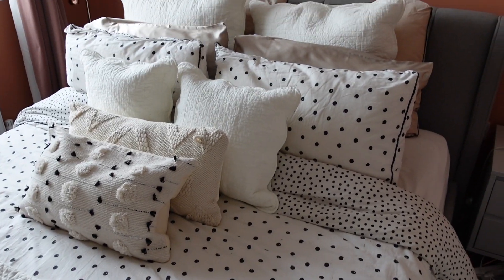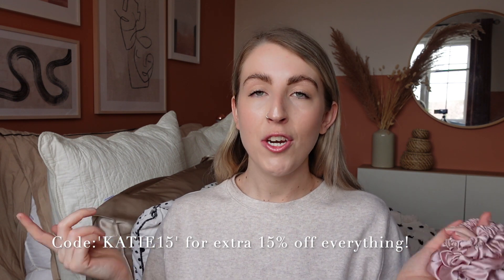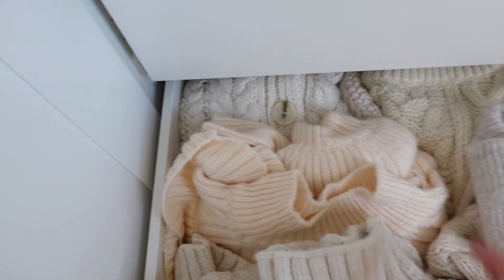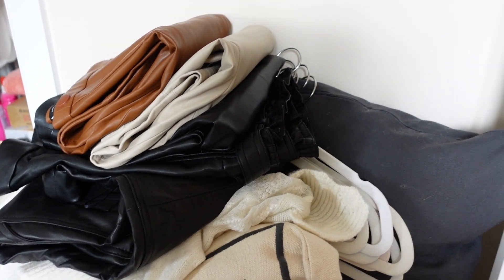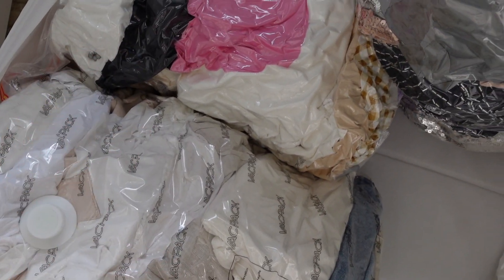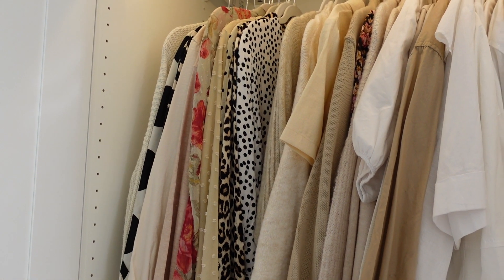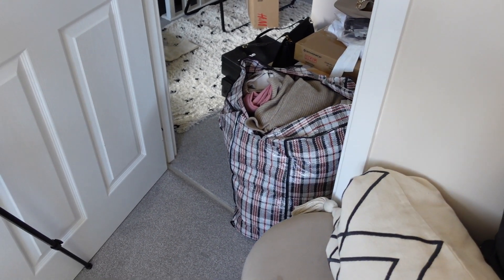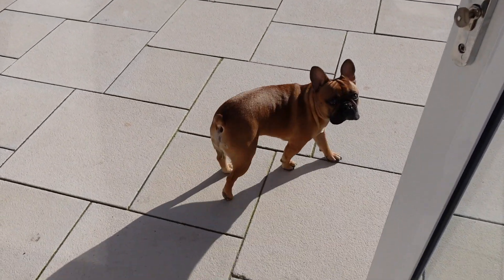VLOG: SWITCHING MY WARDROBE OVER FOR SPRING| & MORE HOME UPDATES| Katie Peake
Hey guys and welcome back for a new video where I switch my wardrobe over ready for spring and share some more home updates too!
SHOP THE REST OF THIS VIDEO BELOW:

KITCHEN UPDATES:
NEW JOSEPH JOSEPH BIN